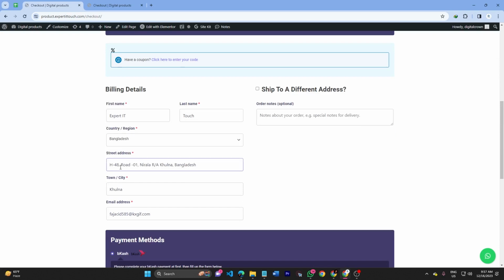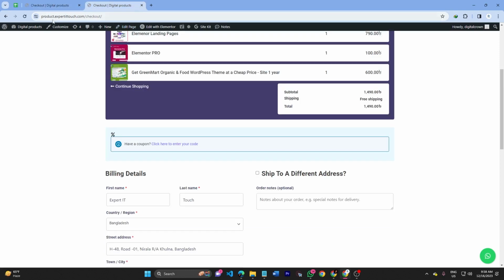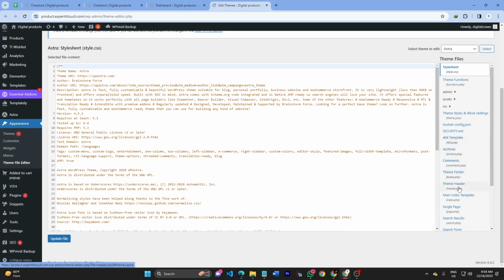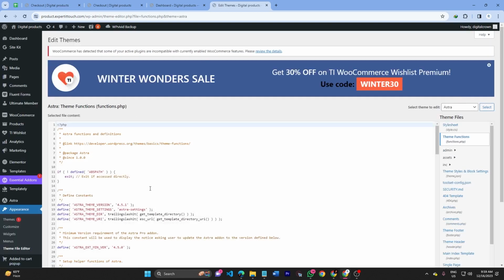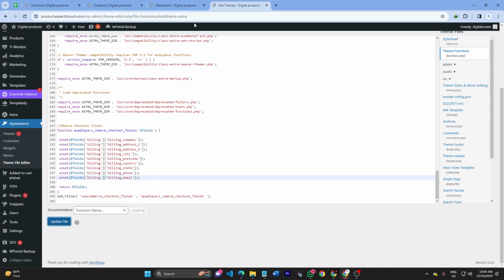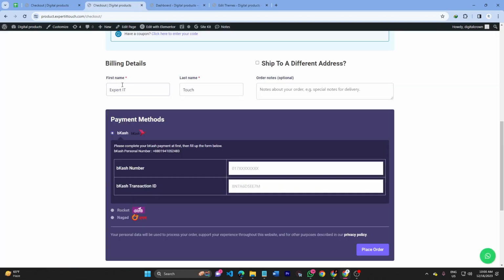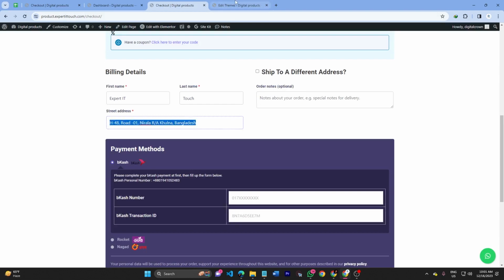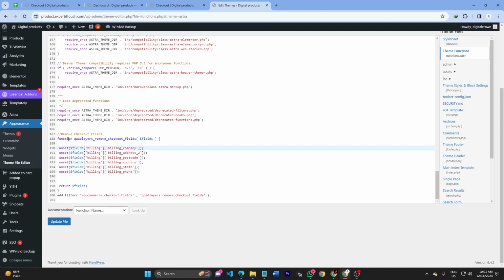How to woocommerce checkout field editor without a Plugin | Remove WooCommerce Checkout Fields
In this video, we will show you how to customize WooCommerce checkout fields without using a plugin. With just a few simple steps, you can easily edit the checkout fields to better suit your business needs. Whether you want to add or remove fields, change the order of fields, or make fields required, we will guide you through the process. By the end of this tutorial, you will have a better understanding of how to tailor your checkout experience for your customers without relying on a plugin.

PHP CODE
//Remove Checkout Fileds
function quadlayers_remove_checkout_fields( $fields ) {

 return $fields;
add_filter( 'woocommerce_checkout_fields' , 'quadlayers_remove_checkout_fields' );